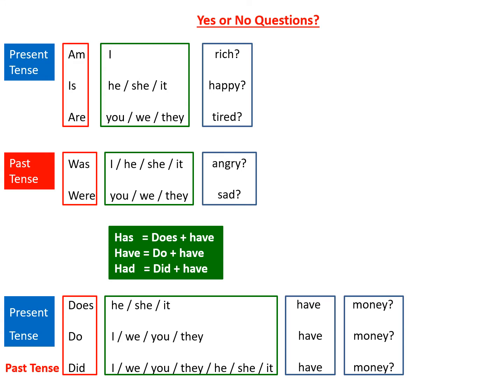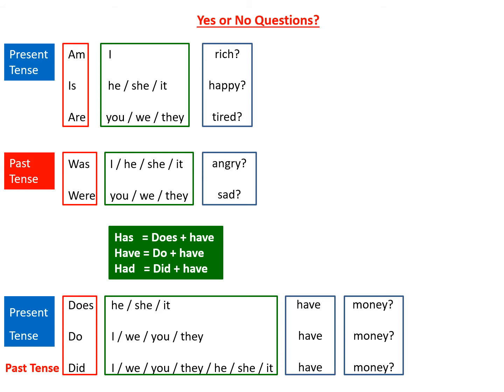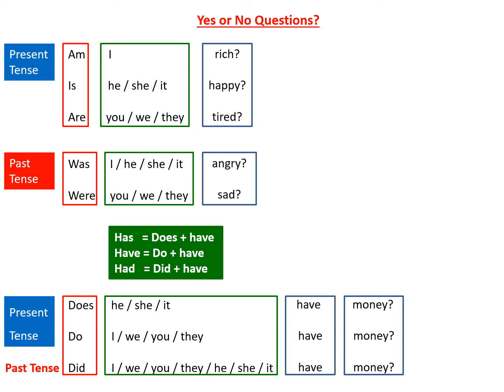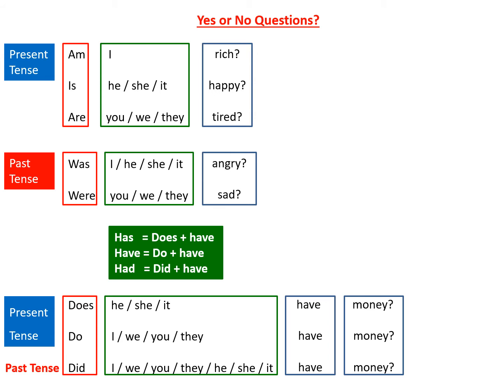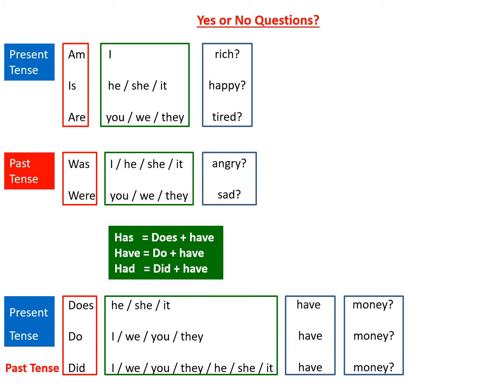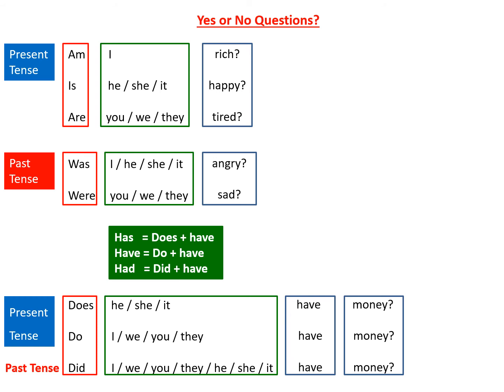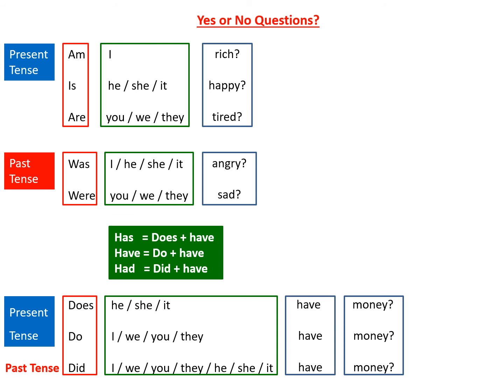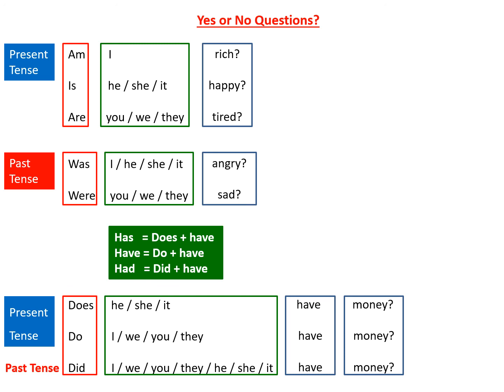am is are was were has have had do does did | Basic English Lesson 06 || Yes or No Questions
Basic English Lesson 06 | Yes or No Questions
am I rich?
Is he happy?
are you tired?
was he angry?
were you sad?
does he have money?
do you have money?
did they have money?